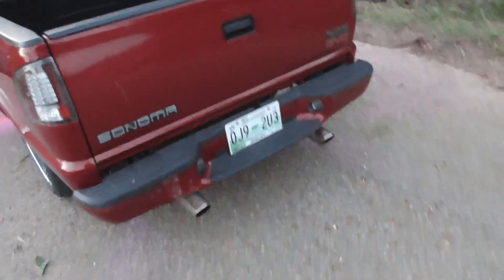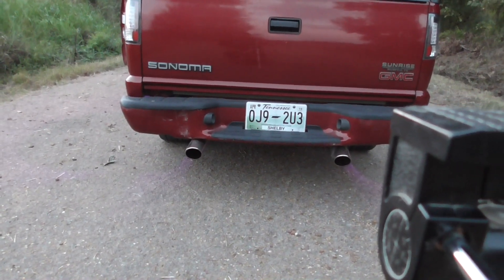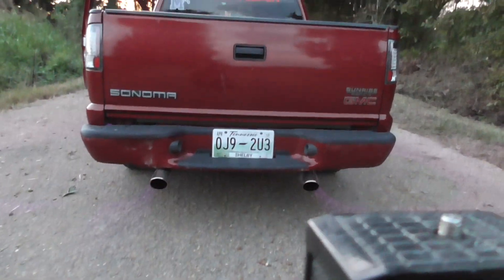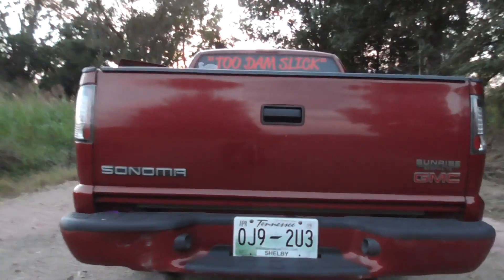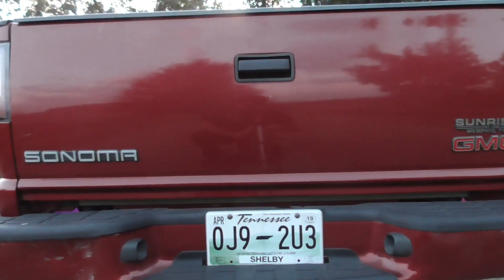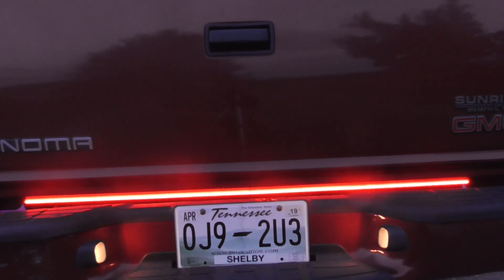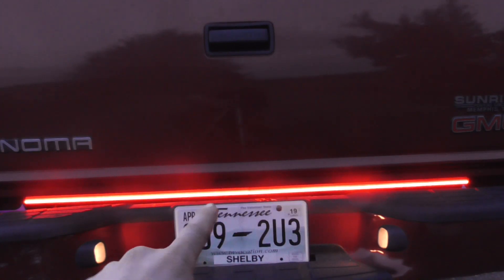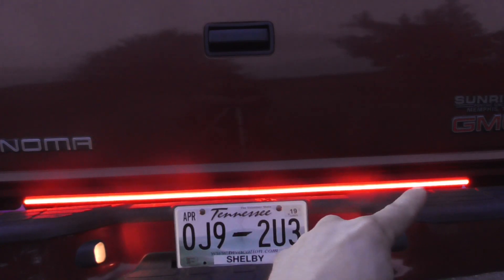8 Months and OPT7 Triple Row Tailgate Bar Broke | Sonoma Update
Well, It's been 8 months but I've only been driving the Sonoma about 7 of those 8 months since I installed the OPT7 Triple Row Tailgate Bar and it is malfunctioning. The Right since turn signal is low powered and it even is slightly lighting up with the brake light. Not a good experience to have happen in less then a year.
Recorded with: Panasonic HC-V180K
Vehicle information:
2000 GMC Sonoma SLS Ext. Cab

Engine:
2.2L I4

Axle(s):
Rear: GM 10 Bolt 4.10 Gears

Exterior:
18x8 IROC (Z) replica wheels (Holden center caps)
(GM) Holden Commodore/SS Center Caps (RED) P/N: 92286946
255/45r18 Falken Ziex Ze950 tires
Dee Zee DZ8160SB HARDware Tool Box
2" drop kit (Spindle and Block)
Magnaflow Dual exhaust

Interior:
Pioneer DEH-X8700BH
Dual amplifier and subwoofer
Lifetime LED - 6 circuit universal fuse and relay panel

Exterior Lighting:
AuxBeam W (Wolverine) Series Low Beam Headlights
80 watt Cree LED Backup Bulbs
LED Tail Lights that are Color Matched
Infinite Offroad RGBW Shadow Reaper Rock Light (8 Watt)
OPT7 Redline Triple LED Tailgate Light Bar (Red turn signal)

Interior Lighting:
Stock